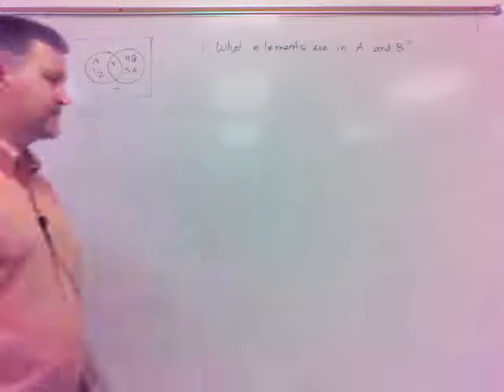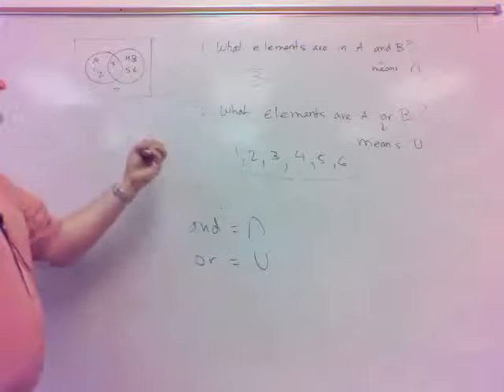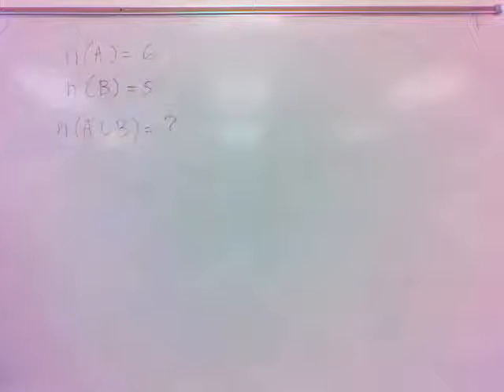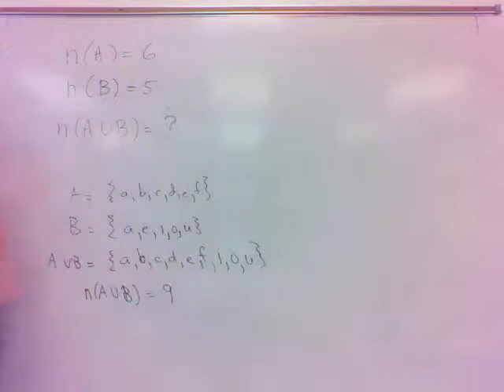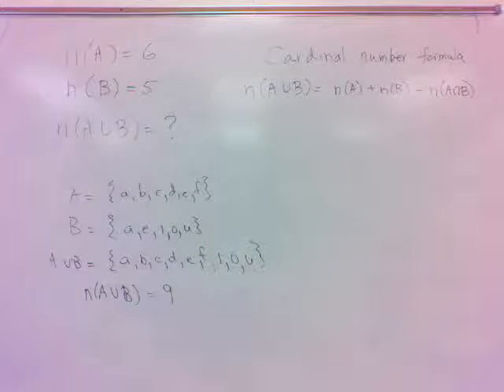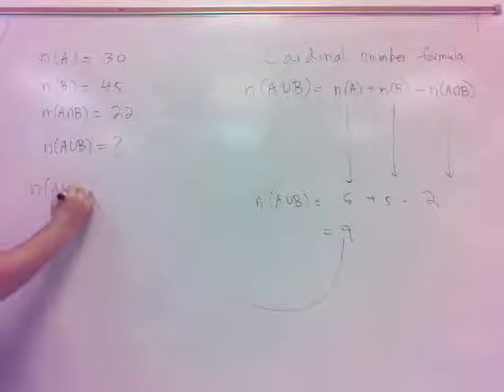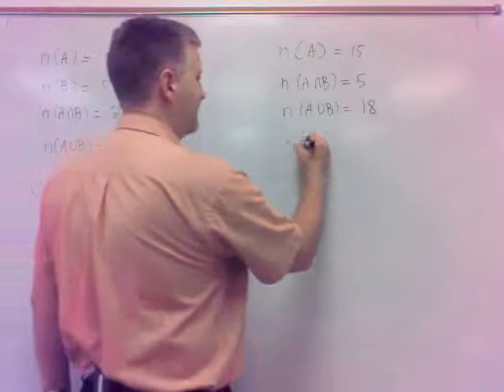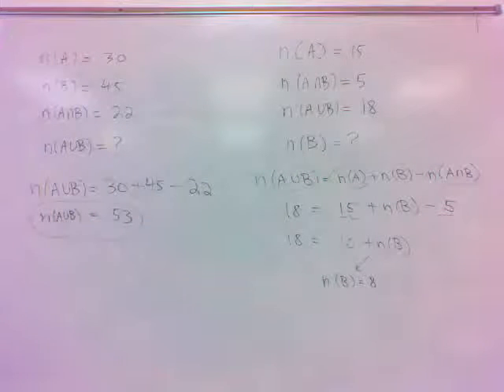130 Section 2.4(a) - Cardinal Number Formula